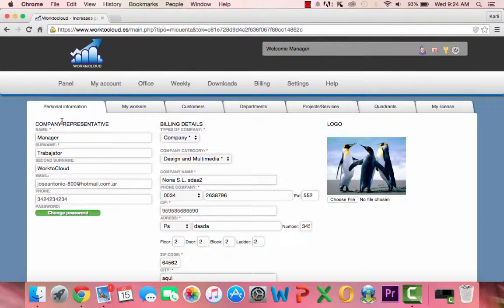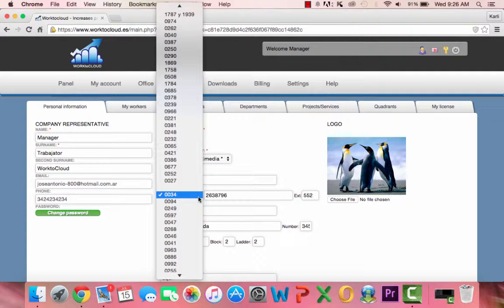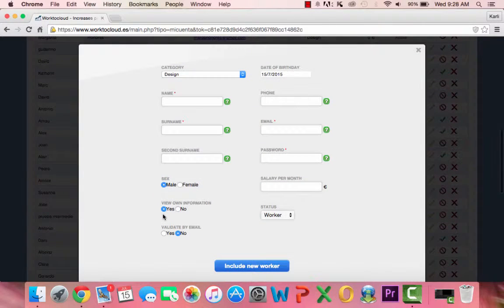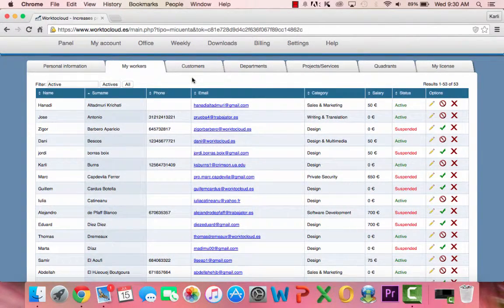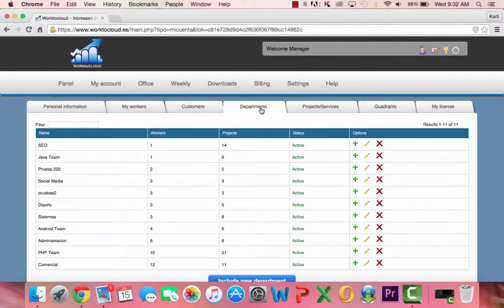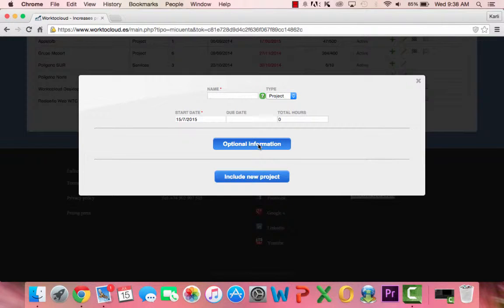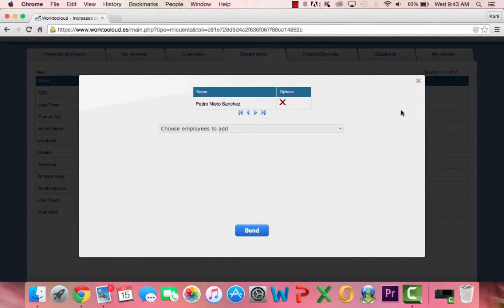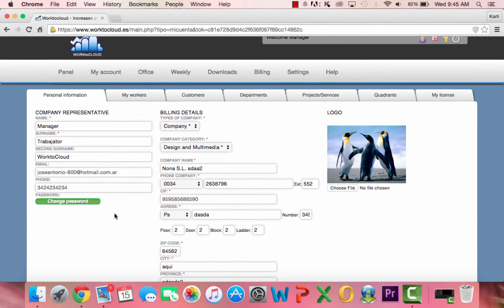1.- Register as manager in worktocloud..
In this video you will learn how to register as a manager into worktocloud and you will do all the initial settings.